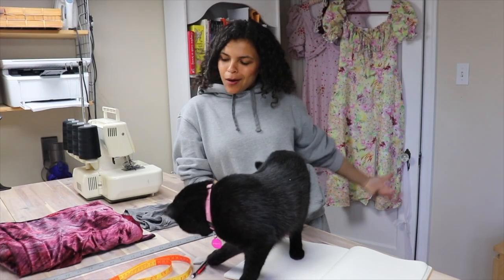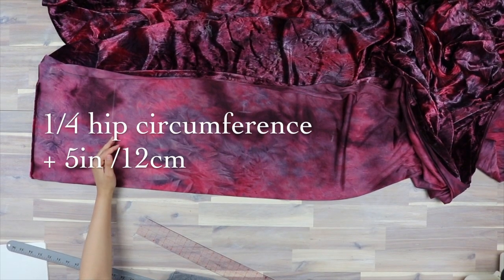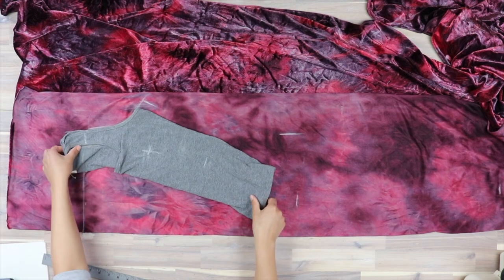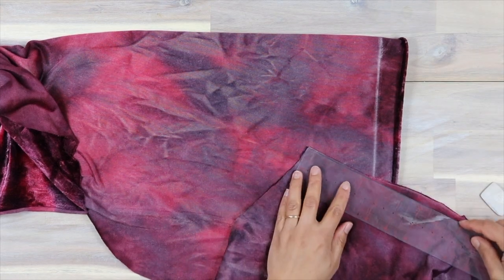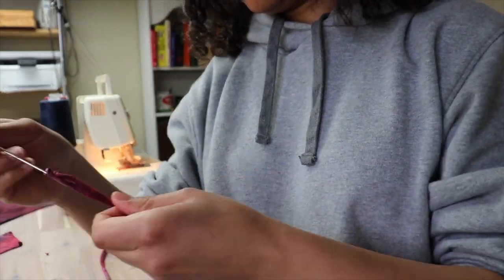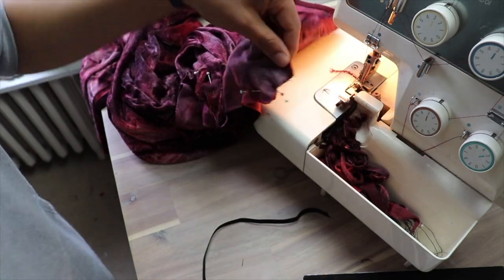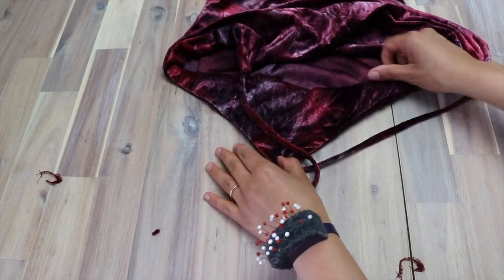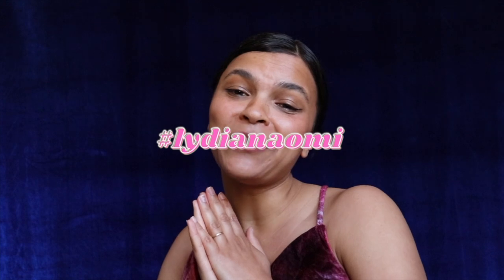Cowl Neck Dress Tutorial - EASY No pattern | LYDIA NAOMI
How to use your Sewing Machine Video: Coming Soon

My Tools
Industrial Straight Stitch Machine - Juki DDL-8700
Domestic Serger/Overlocker - Kenmore 3/4
Domestic Sewing Machine - Kenmore 12
Coverstitch Machine - Janome CPX1000

My Gear
Camera - Canon SL2
Camera Mic - Rhode Micro
Voiceover Mic - Zoom H4N PRO
Backup drive - Seagate 4TB
SD Card - Sandisk 64GB
Lighting - Mountdog 1350W